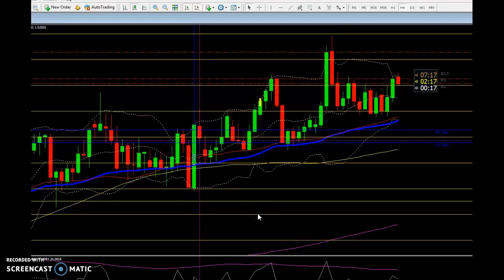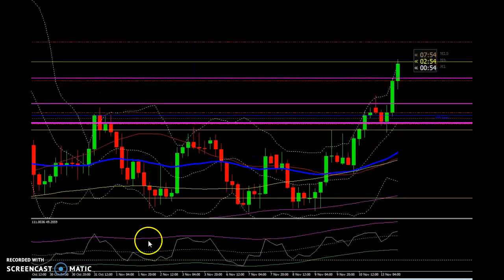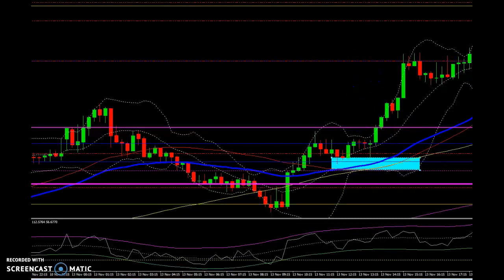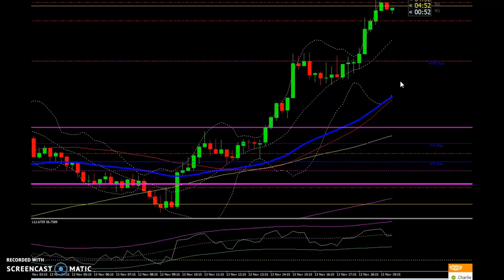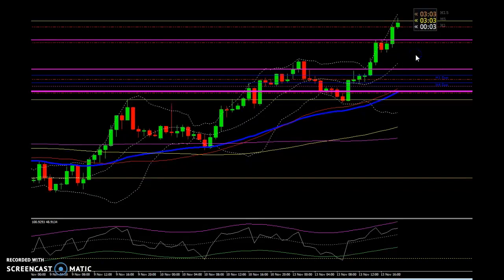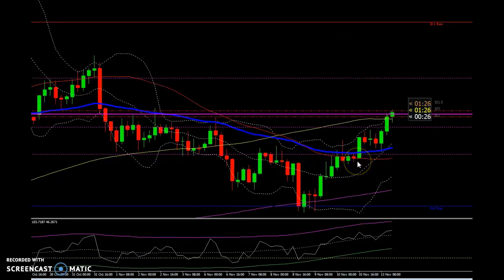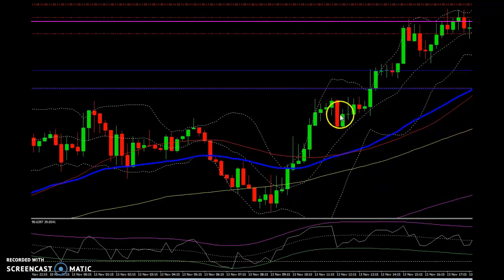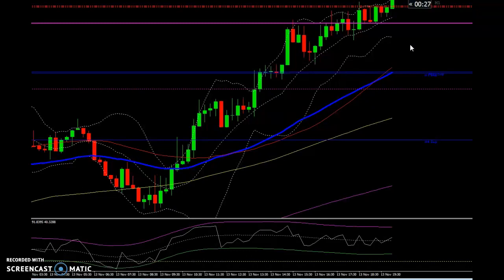85 Pips on Eurnzd and Euraud H4 Breakout Strategy 13/11/2017